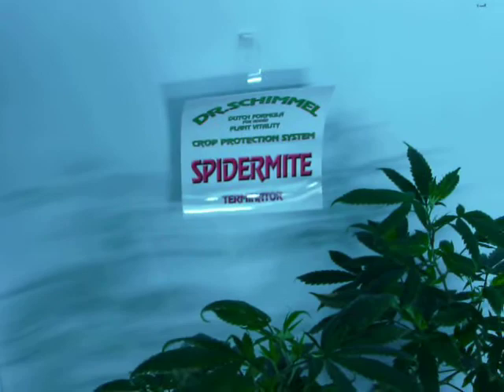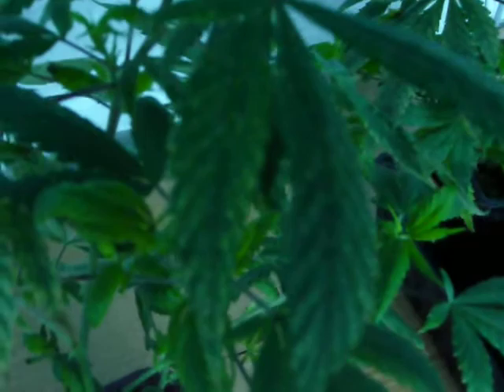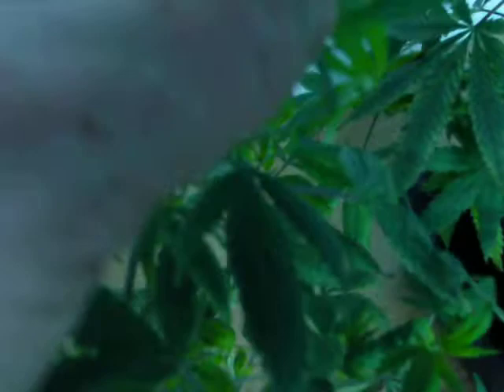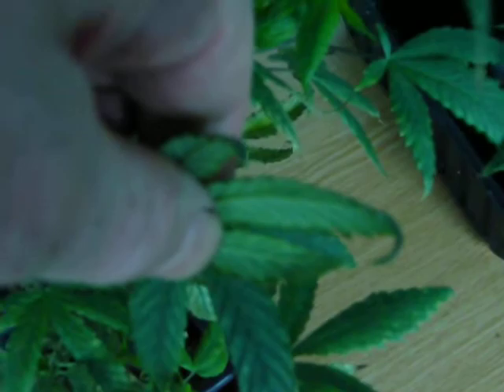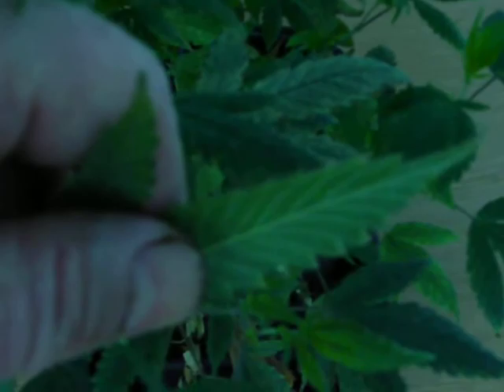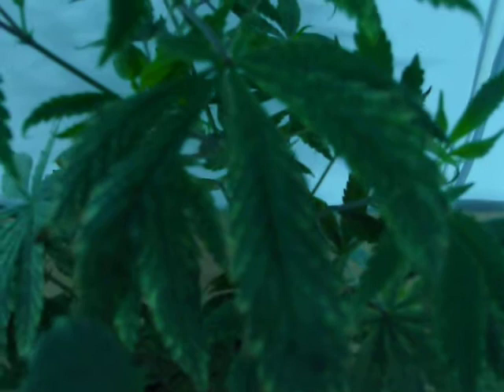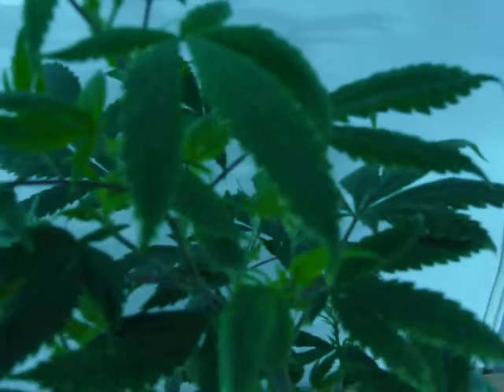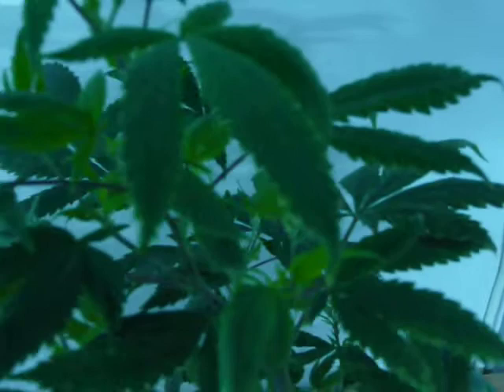#2. Dr.Schimmel Spider Mite Terminator, Day Two of treatment.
THIS IS A DEMONSTRATION OF THE POWER OF DR.SCHIMMEL's SPIDER MITE TERMINATOR, ON BIG BUDDHA BLUE CHEESE HEMP PLANTS.

Day Two of the "One Shot" Dr. Schimmel ™ Spider Mite Terminator process.